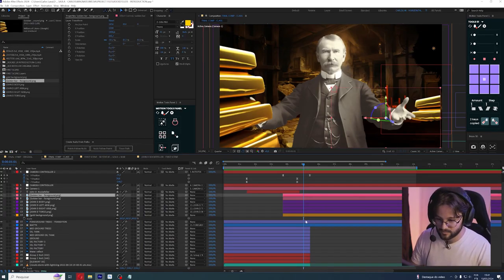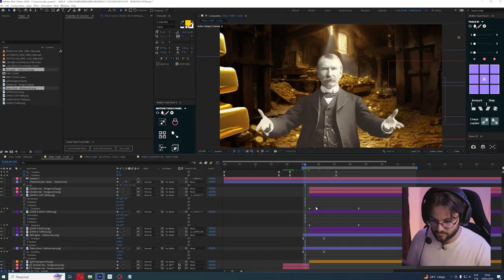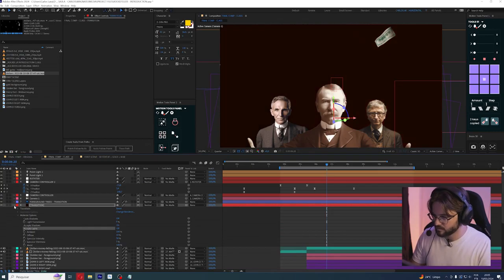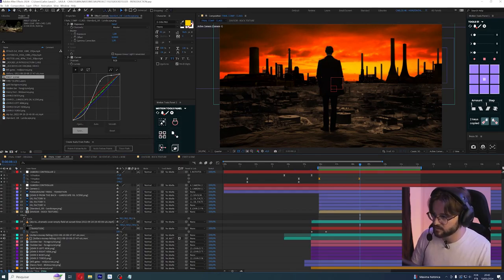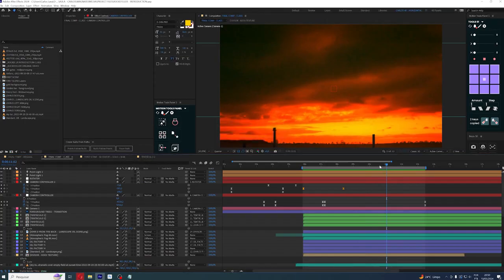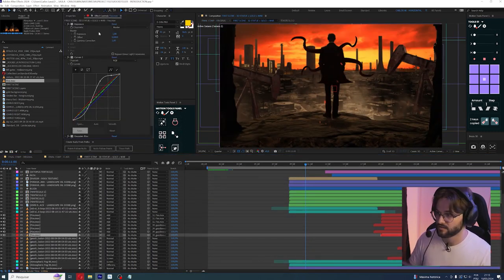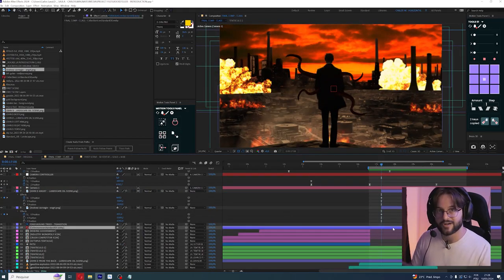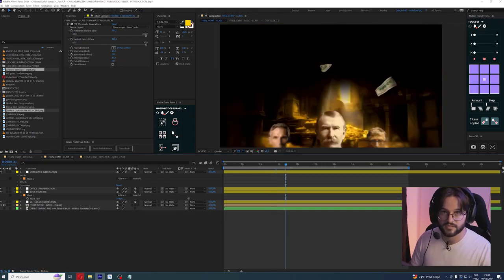2 Rockfeller Intro Masterclass Part 2